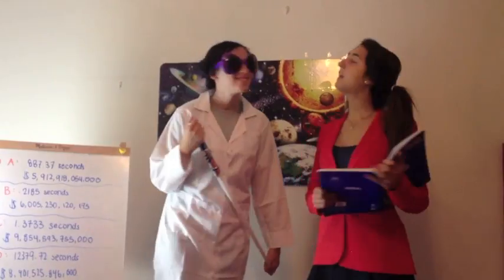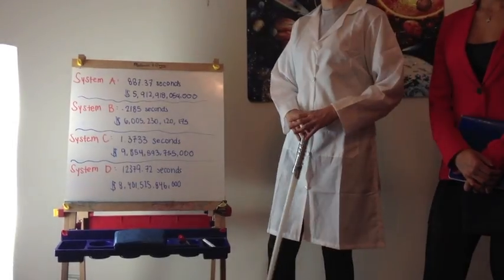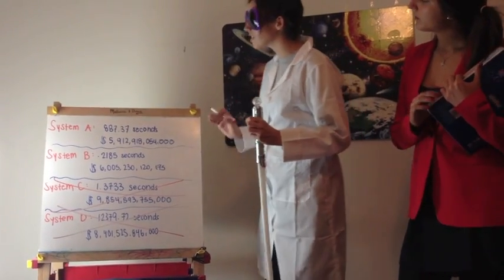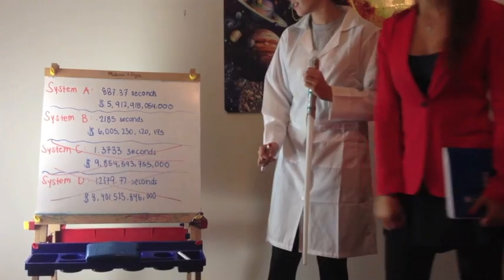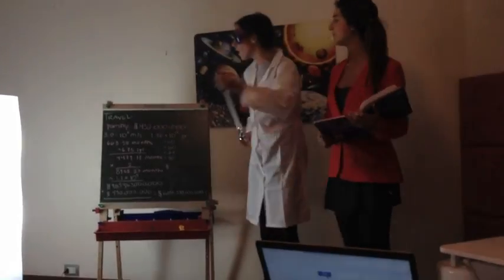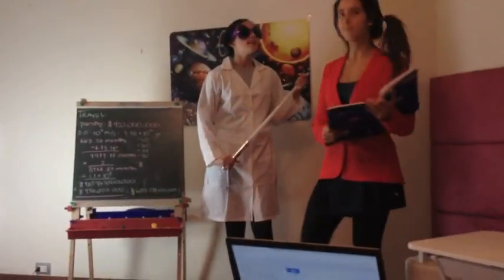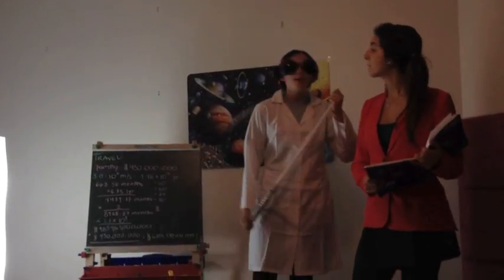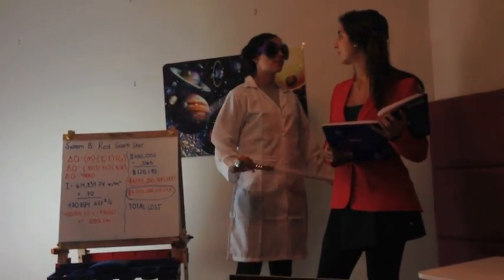Reverent Doctor Tea Proposal